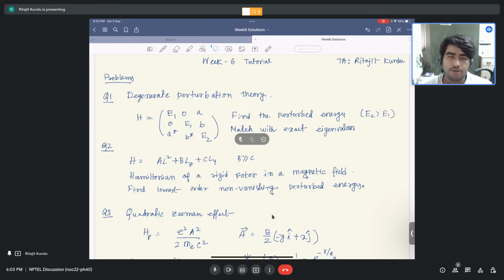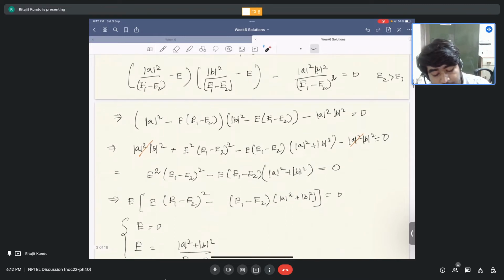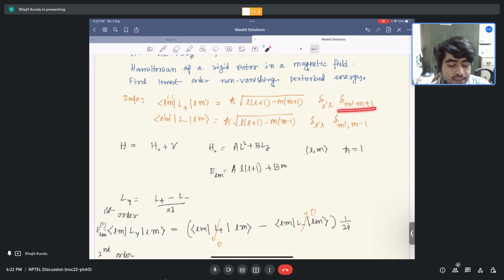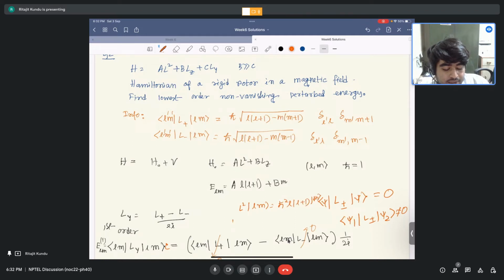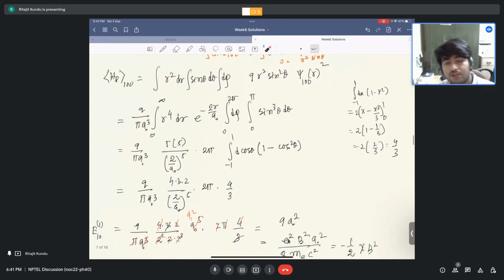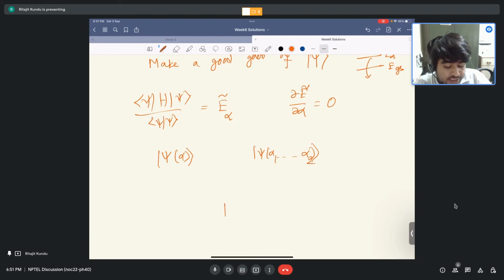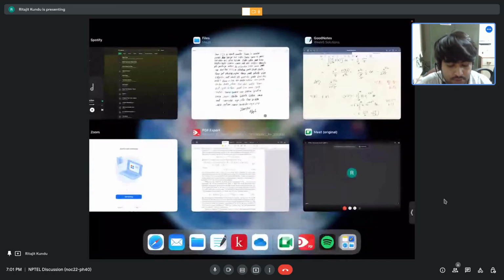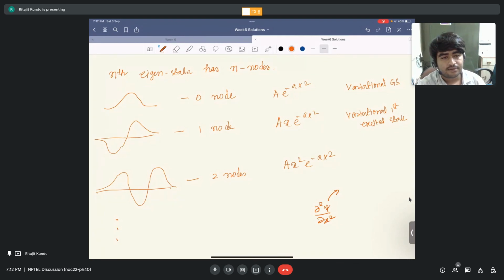Advanced Quantum mechanics with Applications, Week 6, Tutorial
Here I illustrate some examples of degenerate perturbation theory and variational principles in Quantum mechanics.